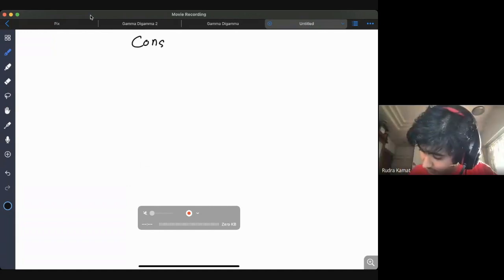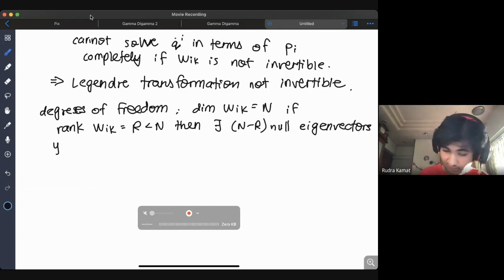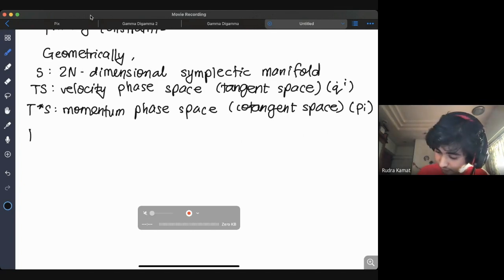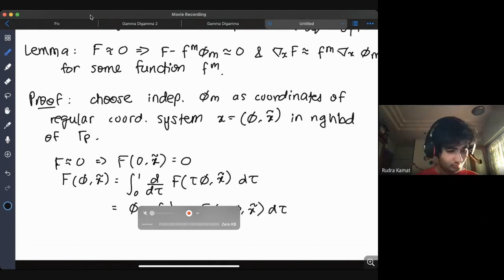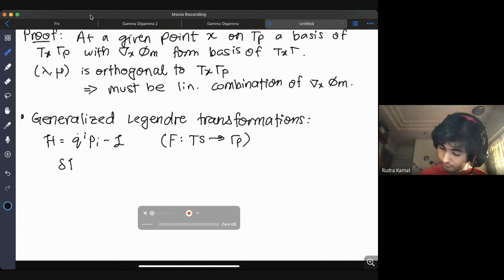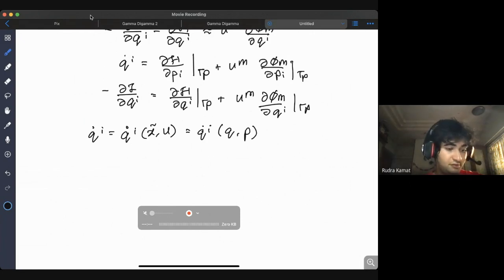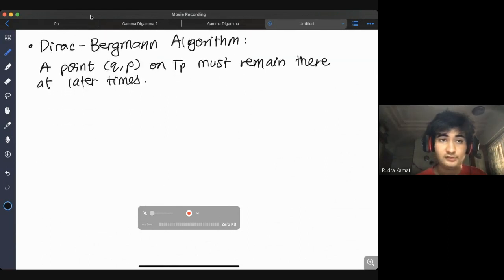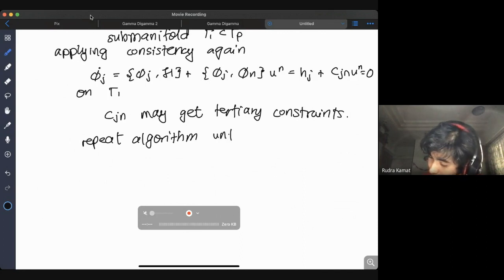CFRCE Lecture: Introduction to Constrained Dynamics 1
In this lecture, I introduce the motivation for studying constrained dynamics.